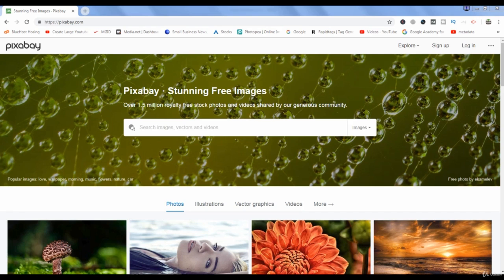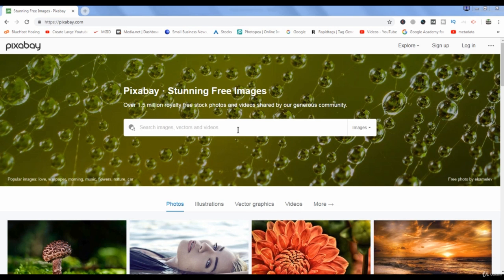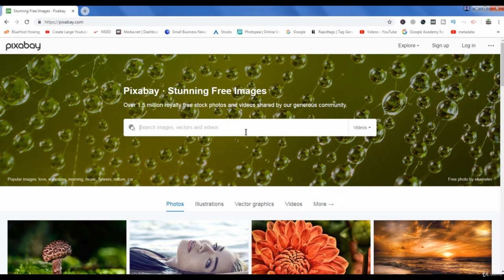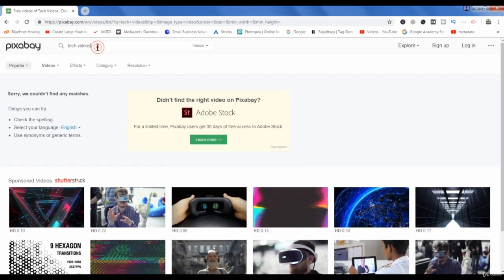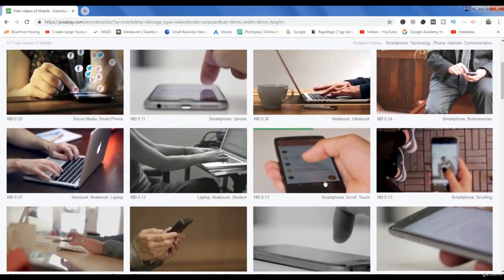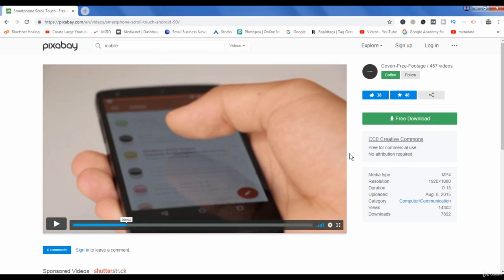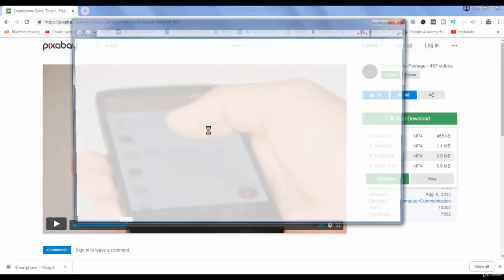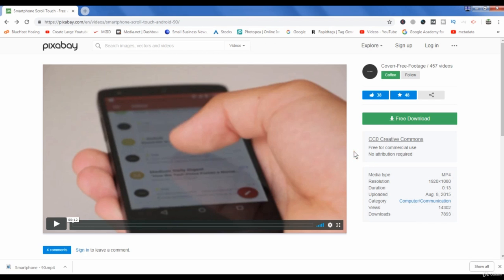How to Resource 1 for Royalty Free Stock Video 2019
Hi!
   Welcom my channel Bigtube

YouTube Tips - Grow Your YouTube Channel with Free Resources - Get Free Resources for Creating YouTube Videos and Grow a YouTube Channel.

In this Youtube course, I will tell you about some of the best free resources available on internet which will help you in growing your YouTube channel. You will be able to create good videos, increase views, increase YouTube subscribers and grow your YouTube channel.

The free resources which I am going to reveal in this YouTube course are simply awesome and useful. The free courses for YouTube Audience Growth mentioned in this course are: Royalty free music, Royalty free image websites, Royalty free videos and clips, free keyword research tools for finding keywords for YouTube videos etc.

I hope you'll have a great time with my course and you will learn about these free resources in order to grow your YouTube channel.

I'd be happy if you would give me some feedback about the course:

A) Review the course when prompted during the course;
B) Ask any questions that you may have on the course.

Good reviews help others to find this course and enough positive energy will push me to create another course in the future :-)

My ultimate passion in life is to inspire people to take action through online courses. I love learning new skills and since 2008, I have been teaching people both online and offline.

With our 30-day 100% money back guarantee, there is nothing holding you back from jumping in right now and trying the course out.

Just drop me a message in the course section, if you have any questions or need help with the stuff in the course.